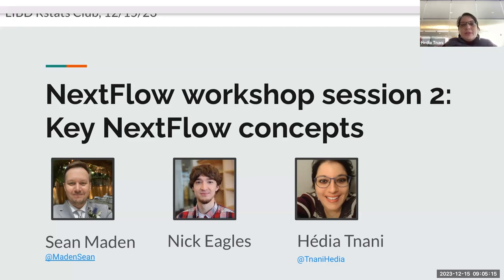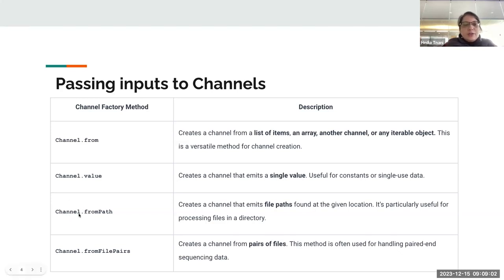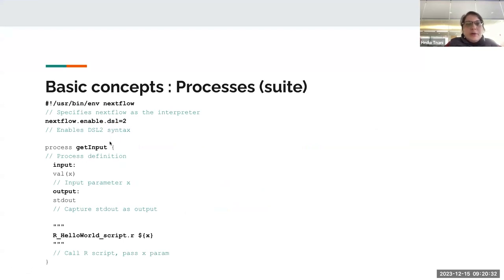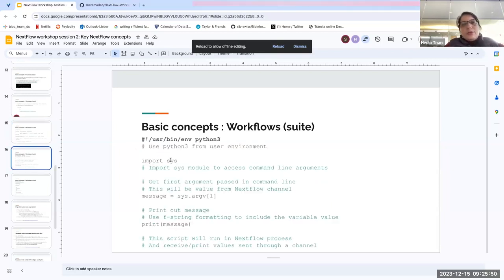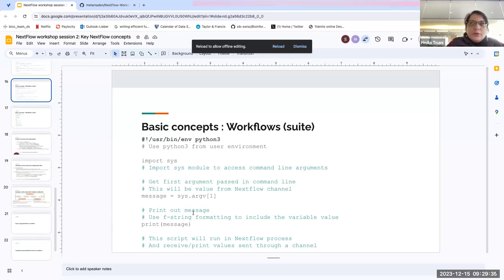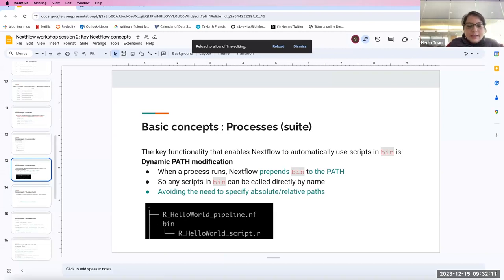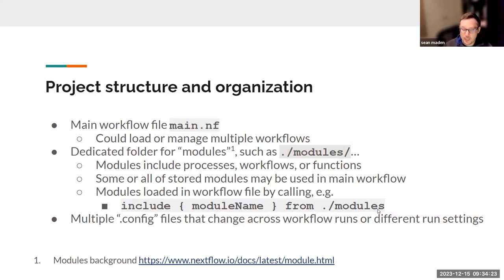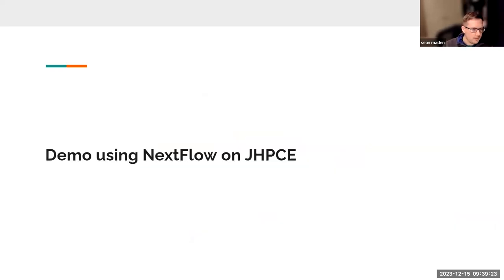[2023-12-15] Key Nextflow concepts and building a pipeline from existing scripts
For more information about the materials discussed in this video, check